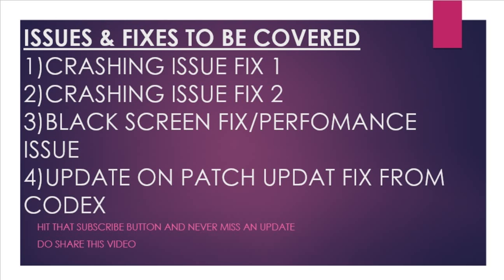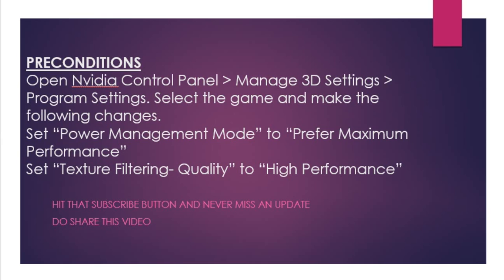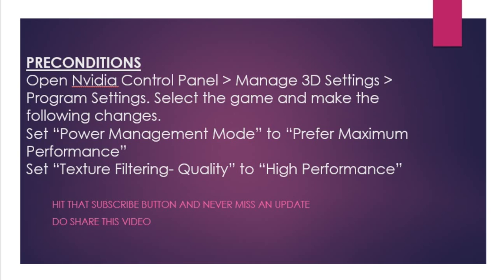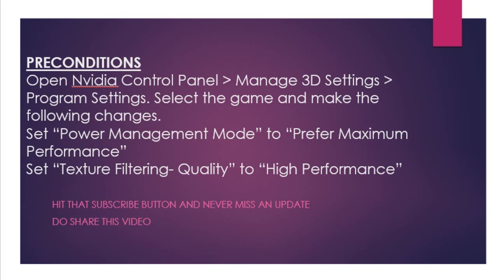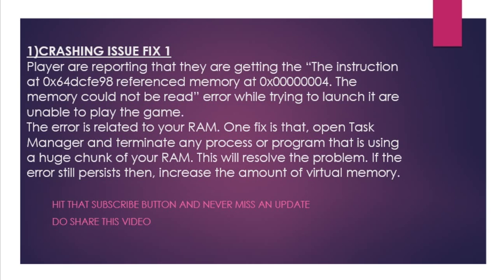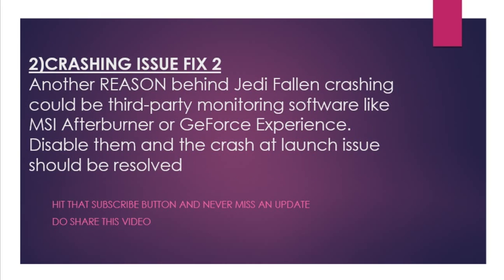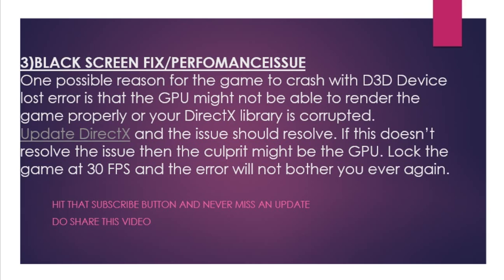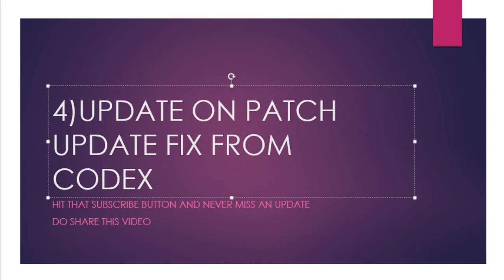HOW TO FIX ERRORS & LOADING ISSUE IN STAR WARS JEDI FALLEN ORDER-CODEX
like game taking a lot of time to load,black screen/white screen,game not loading,game running in slow motion etc.
Before installing the game its very important that you turn off your antivirus and disconnect your internet